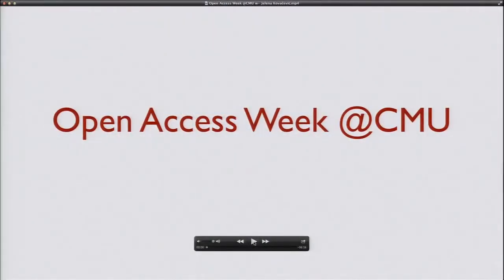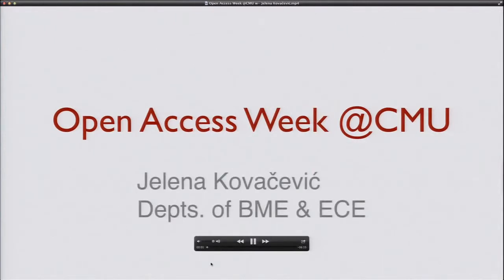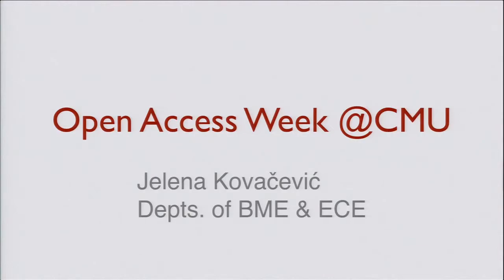Part 4 Publishing Textbooks with Open Access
Talk given by Jelena Kavacevic, a professor in Biomedical Engineering and Electrical and Computer Engineering, on publishing textbooks with open access.

Part 4 of the "Open Scholarship for Graduate Students and Early Career Researchers", event on International Open Access Week held at Carnegie Mellon University on October 22, 2013.